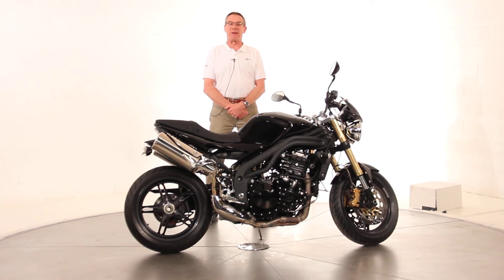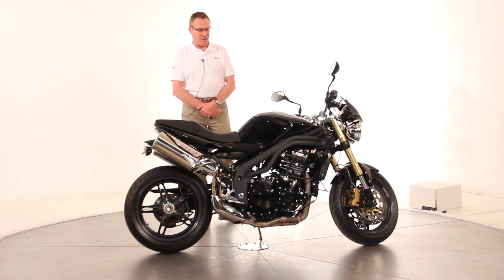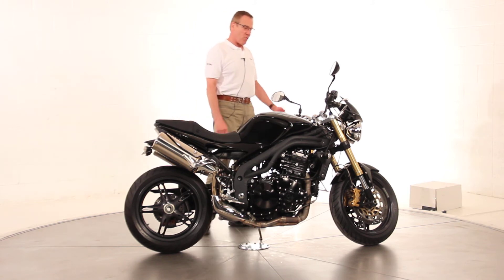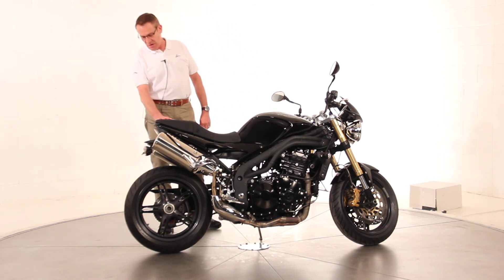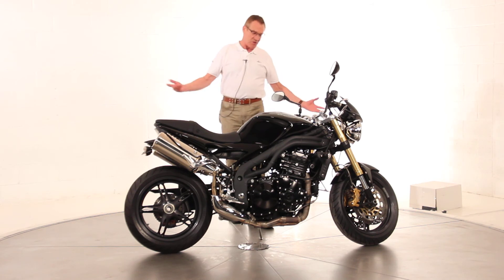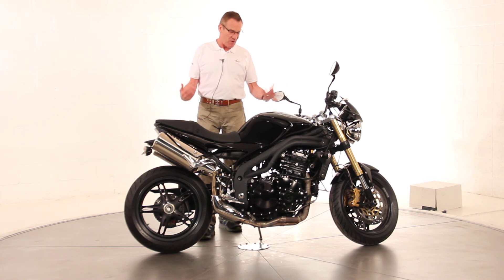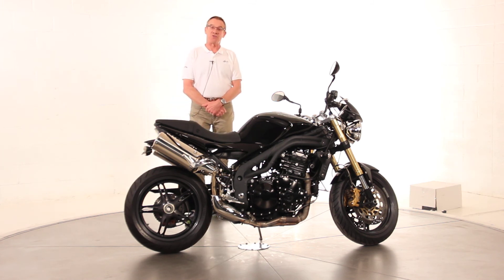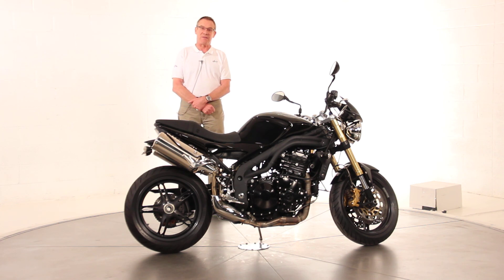U031428 2007 Triumph Speed Triple